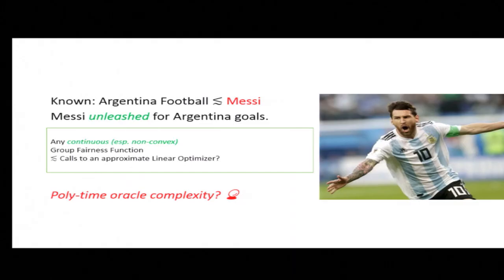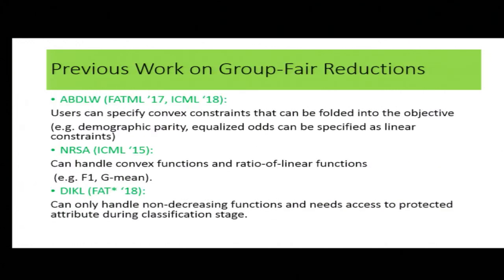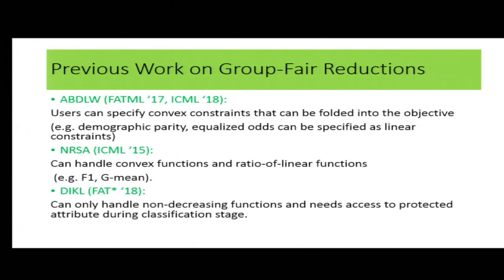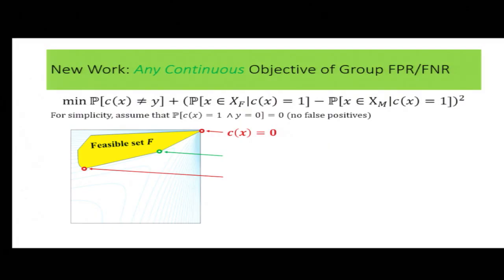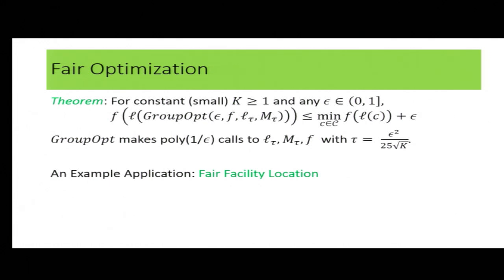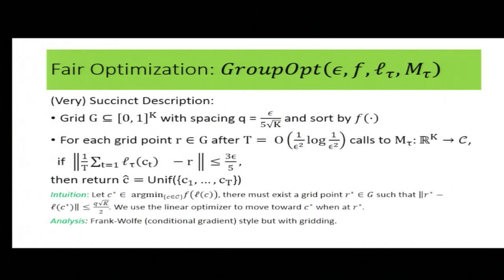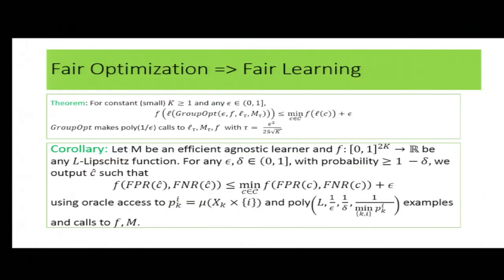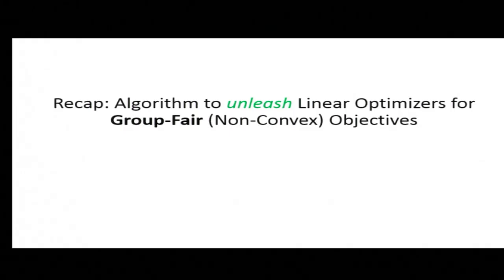Unleashing Linear Optimizers for Group-Fair Learning and Optimization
Daniel Alabi, Nicole Immorlica and Adam Tauman Kalai
SPEAKER: Daniel Alabi
ABSTRACT. Most systems and learning algorithms optimize average performance or average loss -- one reason being computational complexity. However, many objectives of practical interest are more complex than simply average loss. This arises, for example, when balancing performance or loss with fairness across people. We prove that, from a computational perspective, optimizing arbitrary objectives that take into account performance over a small number of groups is not significantly harder to optimize than average performance. Our main result is a polynomial-time reduction that uses a linear optimizer to optimize an arbitrary (Lipschitz continuous) function of performance over a (constant) number of possibly-overlapping groups. This includes fairness objectives over small numbers of groups, and we further point out that other existing notions of fairness such as individual fairness can be cast as convex optimization and hence more standard convex techniques can be used. Beyond learning, our approach applies to multi-objective optimization, more generally.